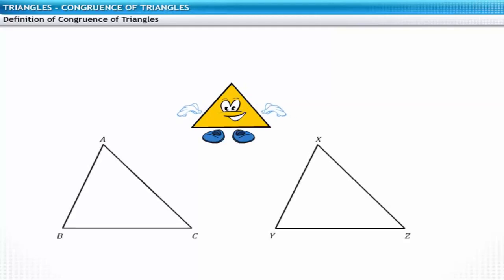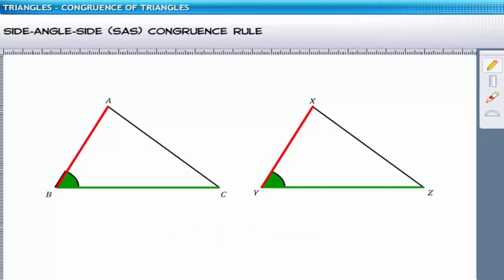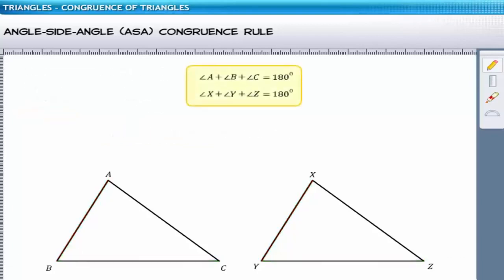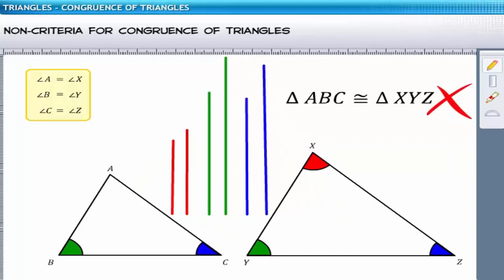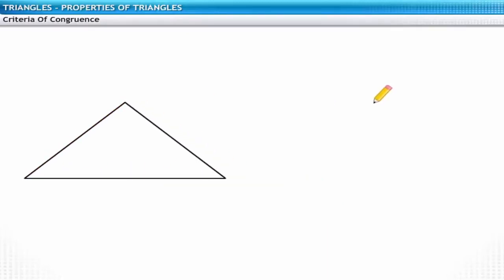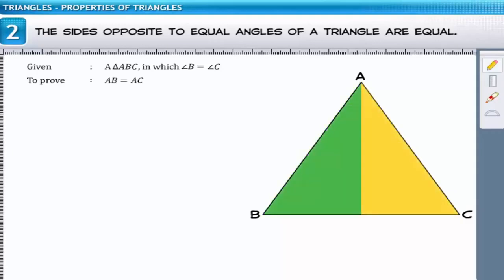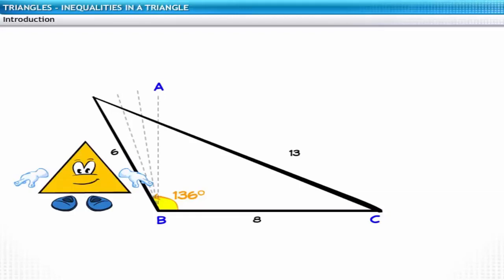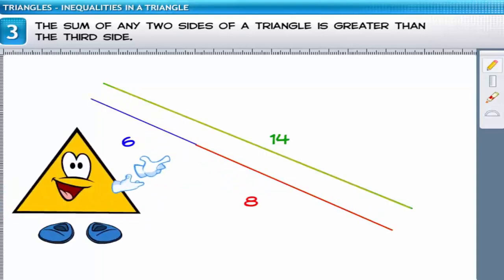CBSE 2020 Class 9 Maths - 7 || Triangles || Full Chapter || By Technical Viral Guru